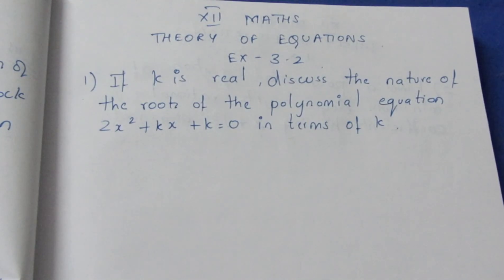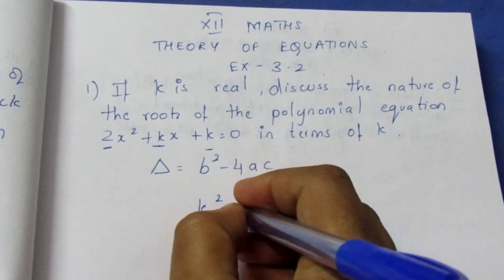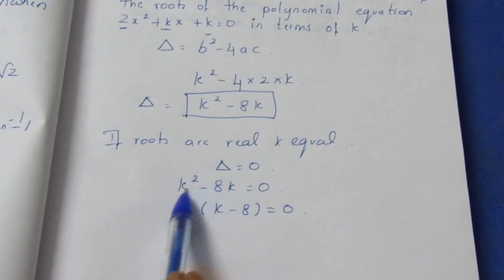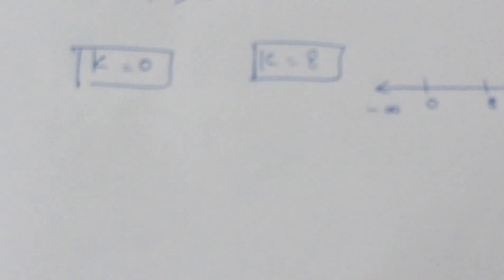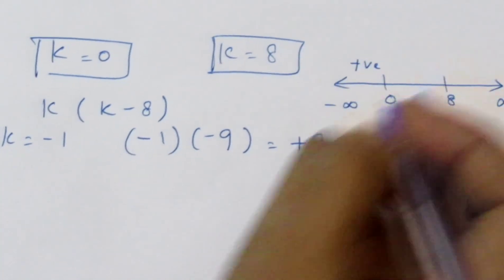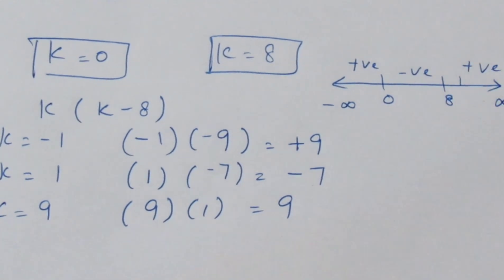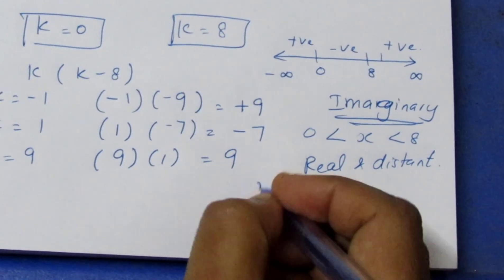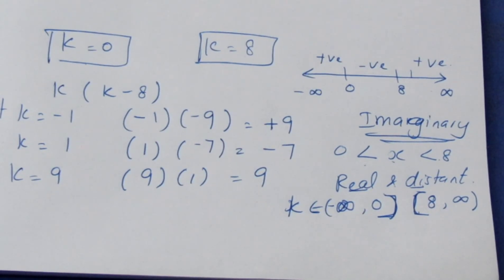TN CLASS 12 MATHS THEORY OF EQUATIONS EX 3.2 SUM 1